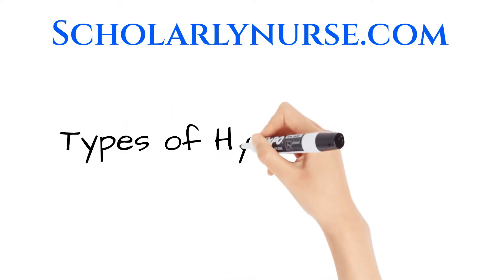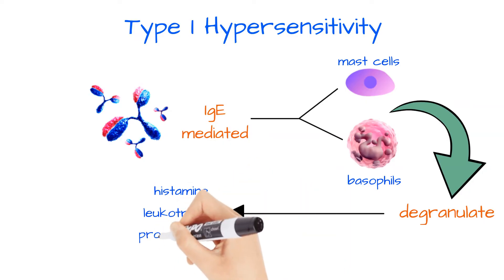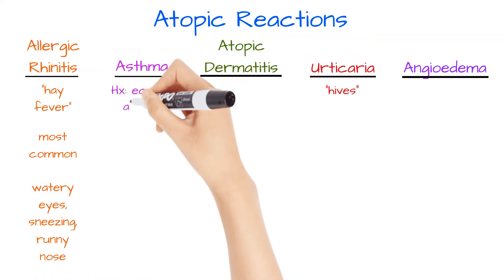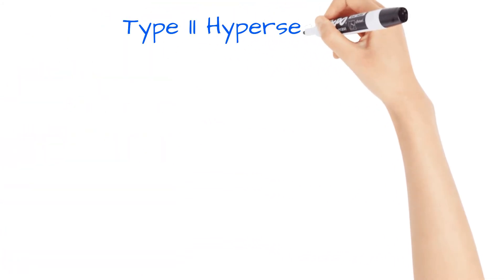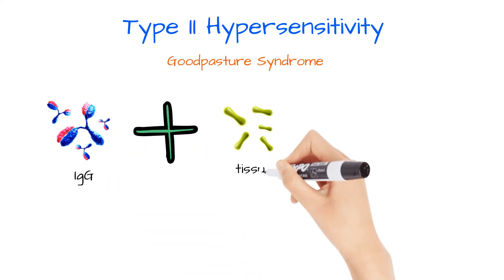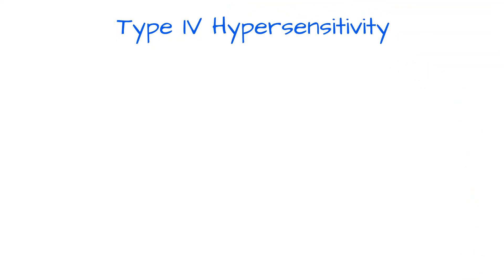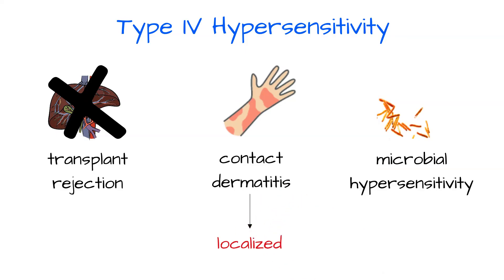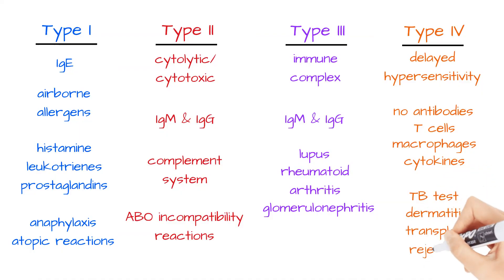TYPES OF HYPERSENSITIVITY REACTIONS | Types 1-4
Learn the 4 types of hypersensitivity reactions in eight minutes. Type 1 hypersensitivity reaction is associated with allergic reactions. Type 2 involves cytotoxic and cytolytic processes including blood transfusion reactions. Type 3 is mediated by antigen-antibody complexes. Type 4 is the delayed hypersensitivity response which is cell-mediated.

This video is part of the immune system for nursing students playlist.

0:00 - Intro/Type 1
3:39 - Type 2
4:51 - Type 3
5:45 - Type 4
6:53 - Review

I endeavor to be correct regarding the information I present in these videos; however, medical research is continually being updated thus the information in this video might one day be outdated or inaccurate regarding the types of hypersensitivity reactions.